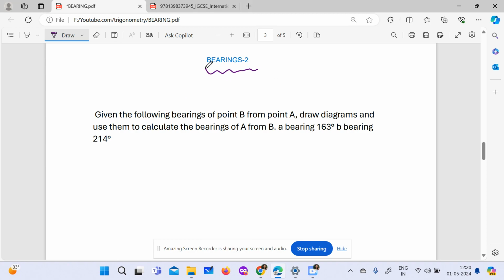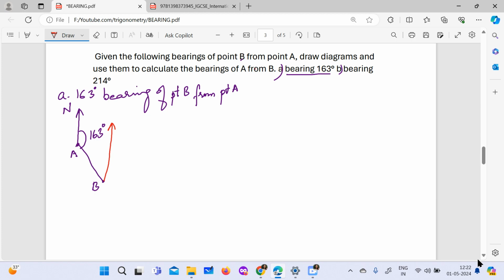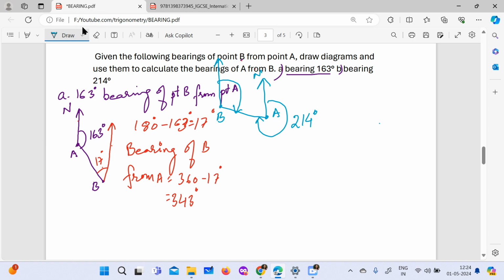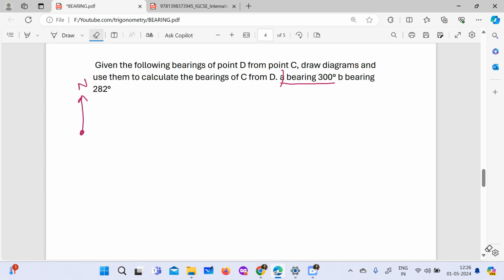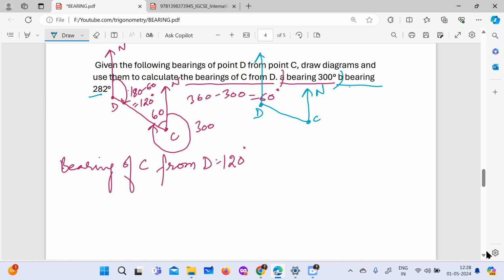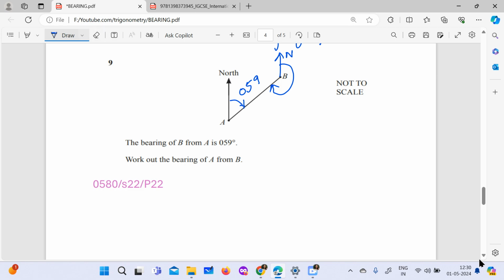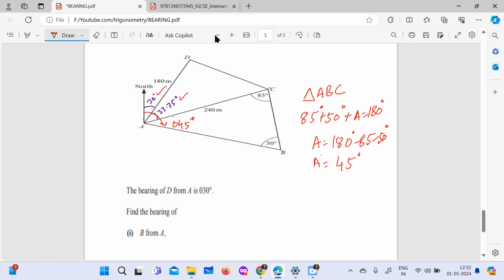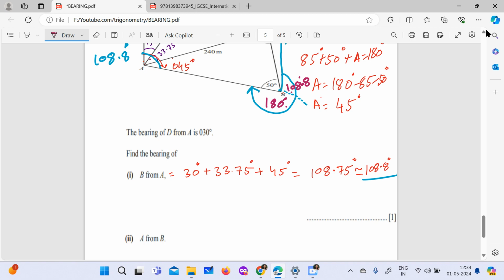BEARINGS -2 IGCSE/GCSE/Edexcel important questions solved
When you want to move from one position to another, you not only need to know how far you have to travel but you need to know the direction. One way of describing directions is the bearing. BEARINGS MEASURE DIRECTIONS OF ANGLE OF MOVEMENT.
Three important features of Bearings-
a. All bearings are measured clockwise.
b. All bearings are measured from the north direction.
c. Bearings are written in three digits.
A bearing can be described as an angle that is measured clockwise from the north.